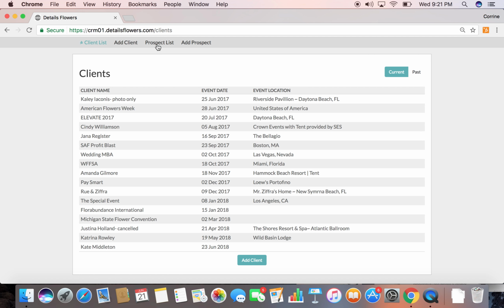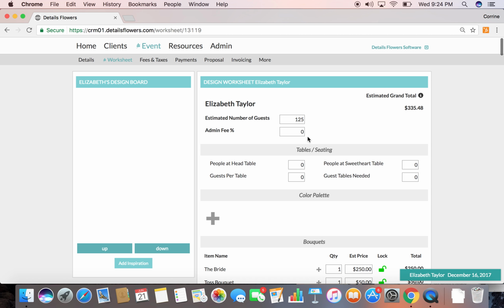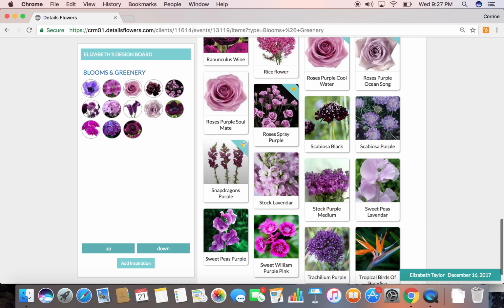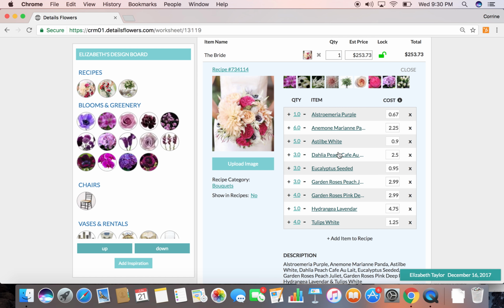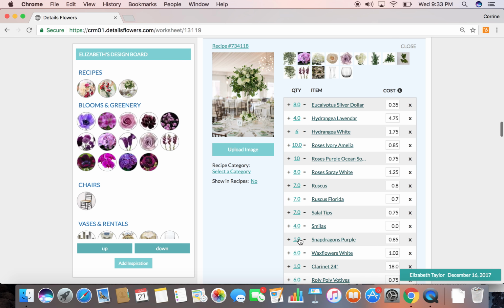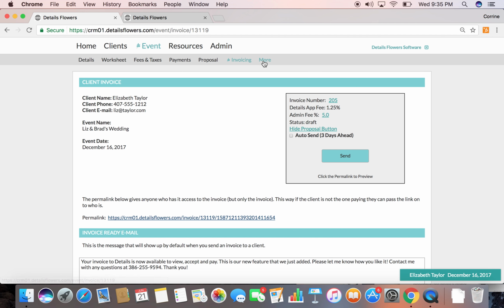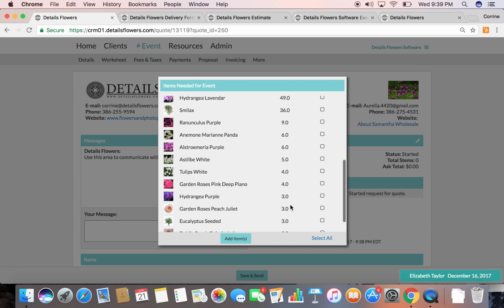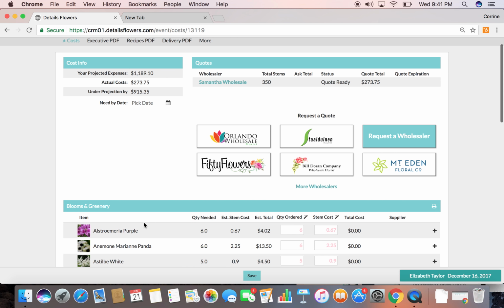Details Flowers: Floral Design Software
Launched in 2015, Details is a platform that helps florists and designers do more and earn more.  The app streamlines proposals, ensures clients are profitable down to each arrangement and simplifies the payment process. Growers and wholesalers benefit too, with additional business from in-network florists, volume predictability and greater customer loyalty.  This video is a small view of some of the advances features of our software.